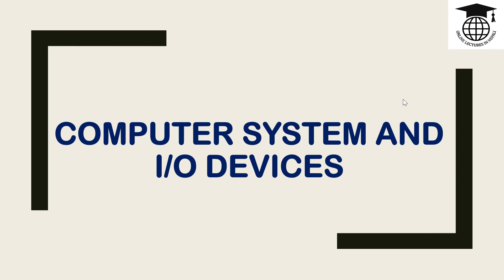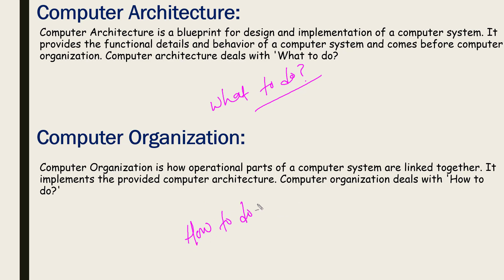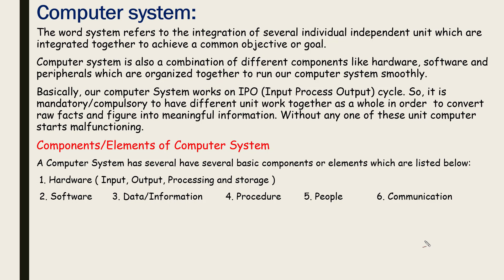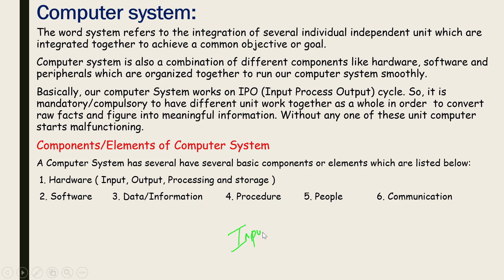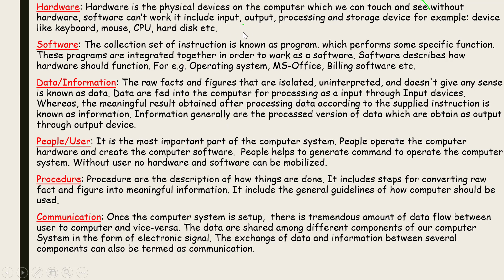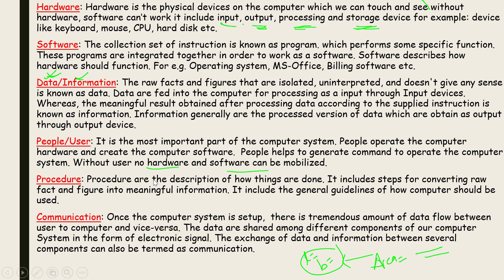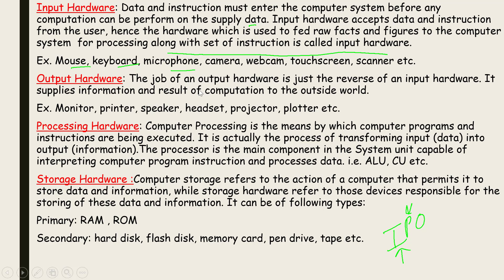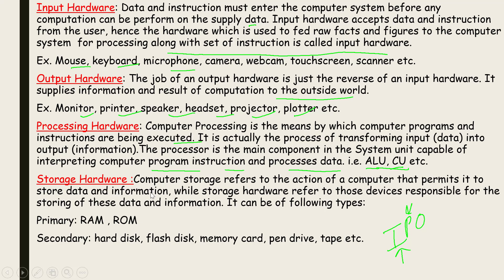9.Computer System & Its Components||NEB 11 Computer Notes || UNIT 1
Computer System & Its Components||NEB 11 Computer Notes || UNIT 1||
-Computer Hardware( Input Hardware, Output Hardware, Processing Hardware, Storage Hardware)
-Computer Software
-Data and Information
-People/User
-Procedure
-Communication